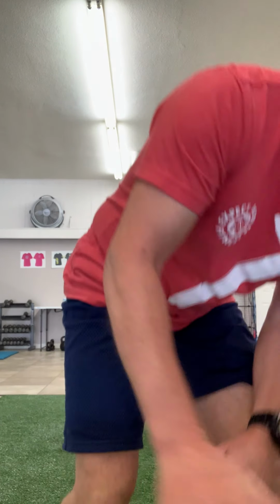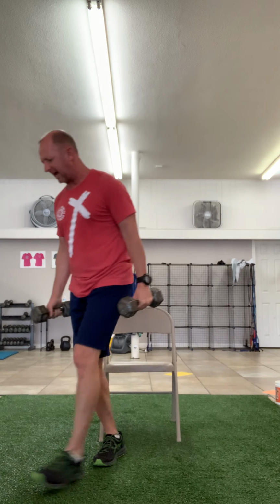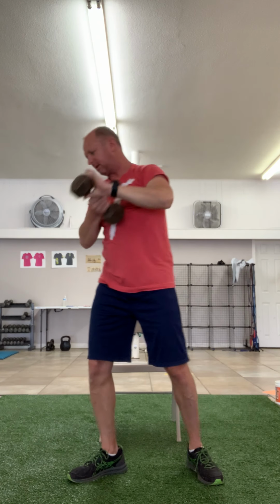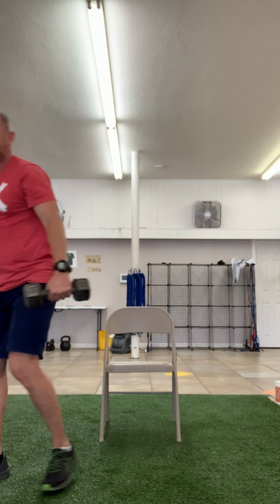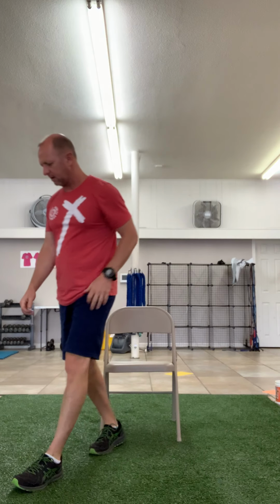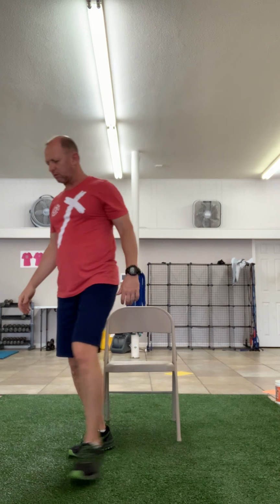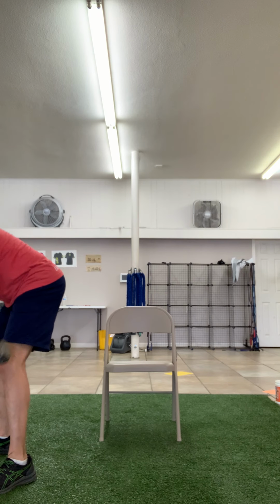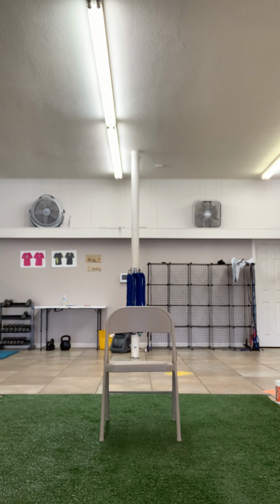Starter Workout 25